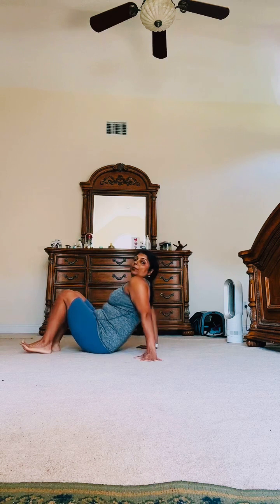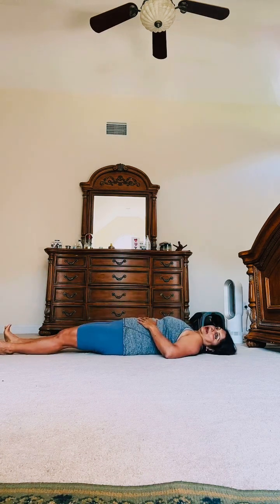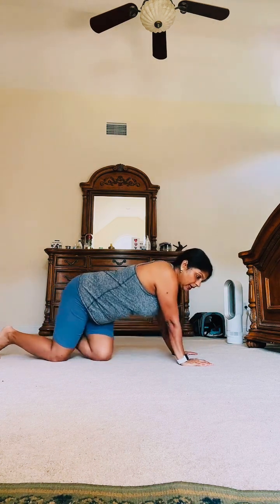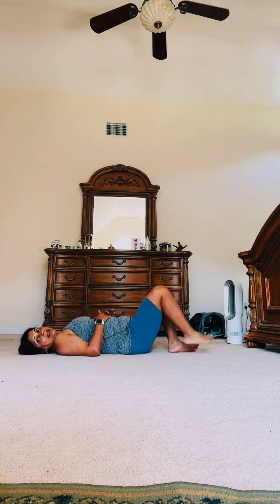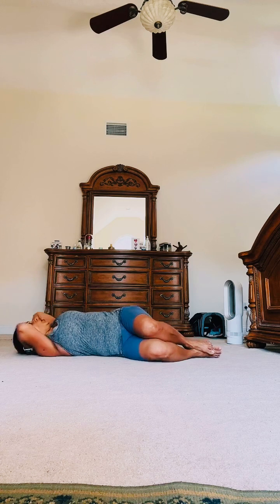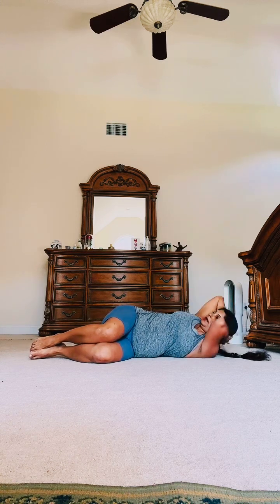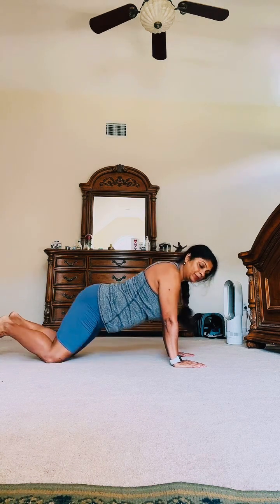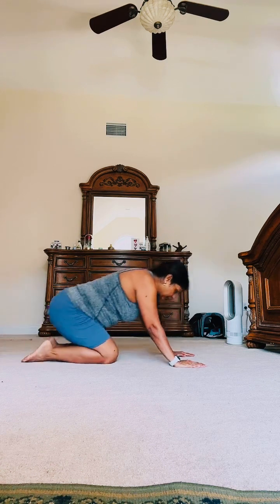M’s fitness. Abs toning.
Set of exercises for toning abs muscles. You can repeat the set of you like. Please consult your doctor before starting exercises